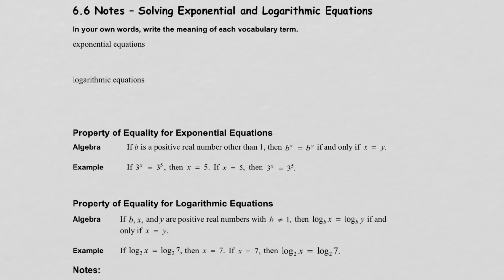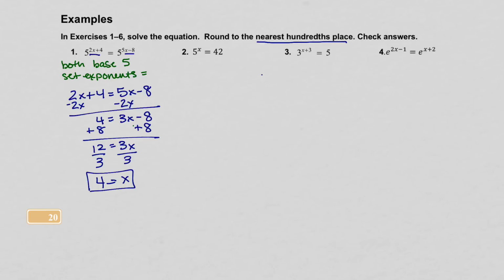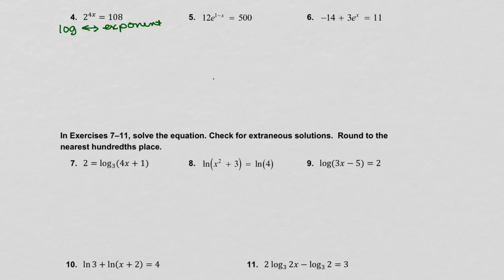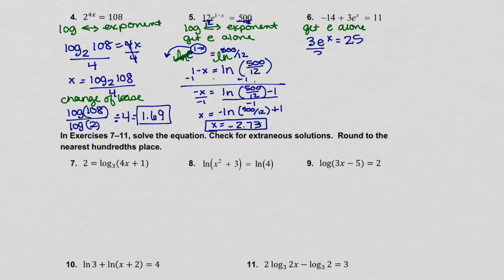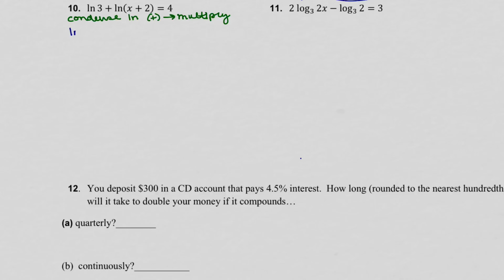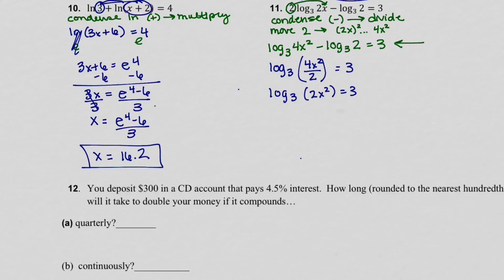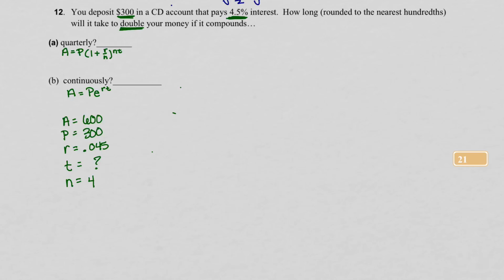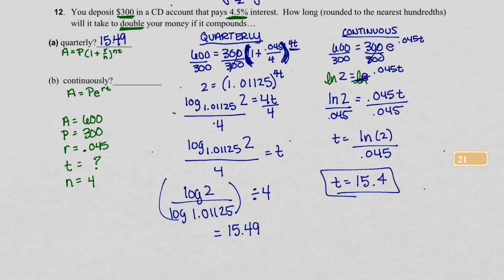6.6 Notes: Solving Exponential and Logarithmic Equations